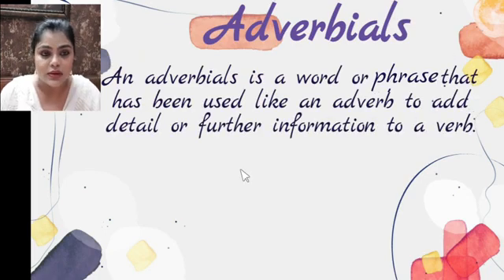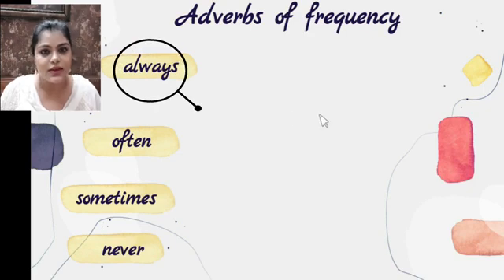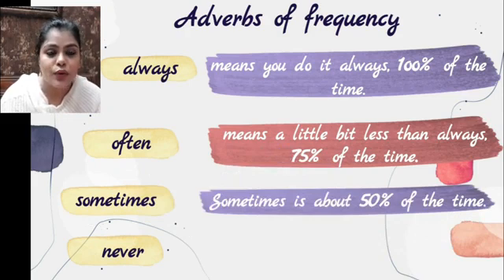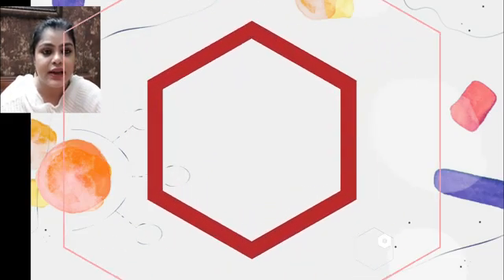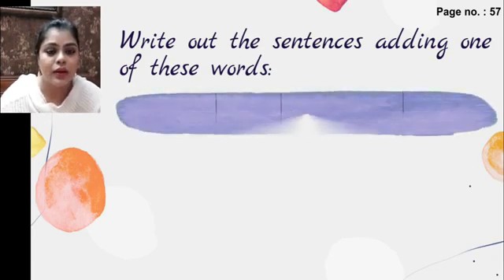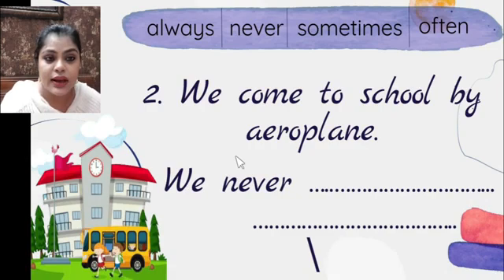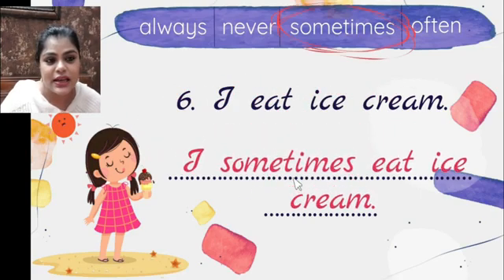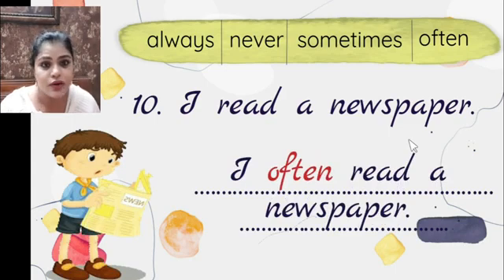class 2 activeenglish chapter 30 29 jan 2021